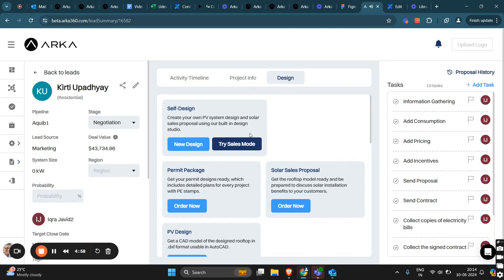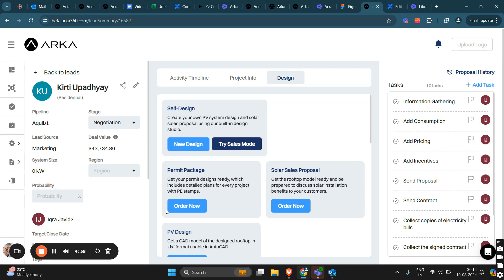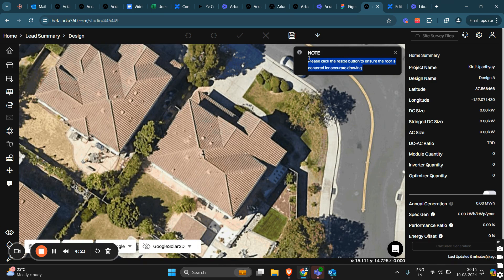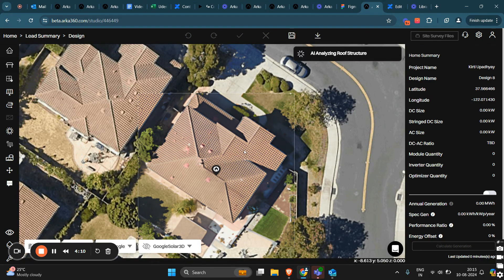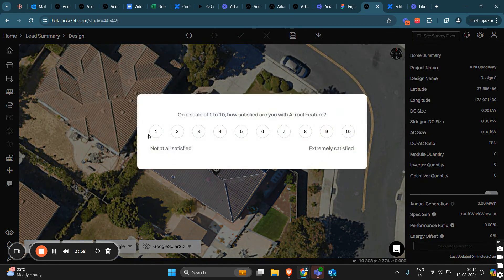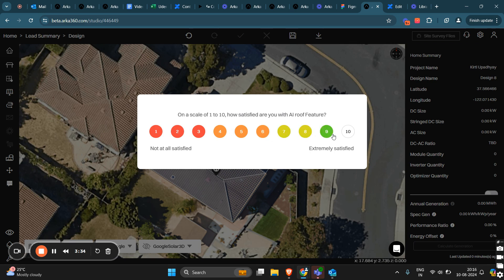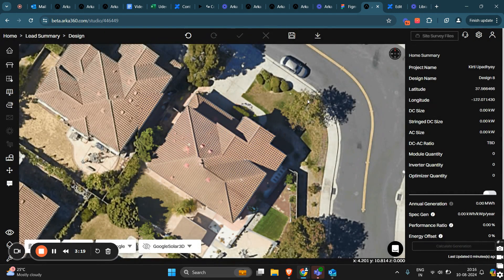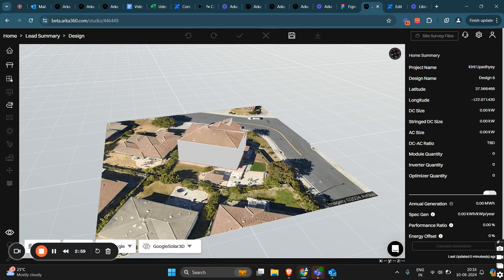AI-Roof: Automate Your Roof Design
In this video, we are introducing you to our new AI Roof Design feature, which aims to automate the process of roof designing. Currently in its beta phase, this feature works best for simpler roofs, but it will evolve gradually to handle complex roofs in future releases